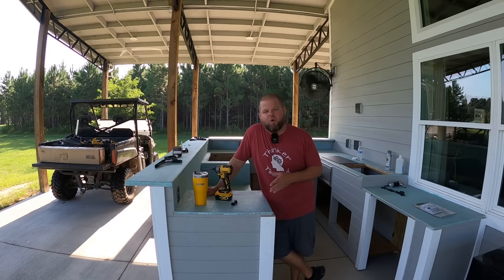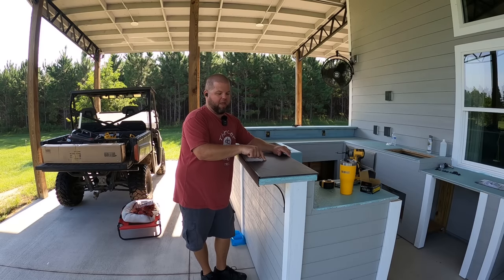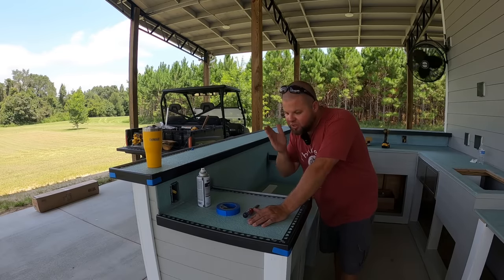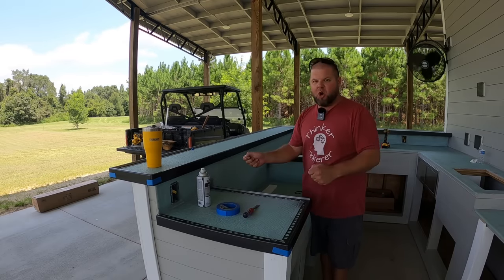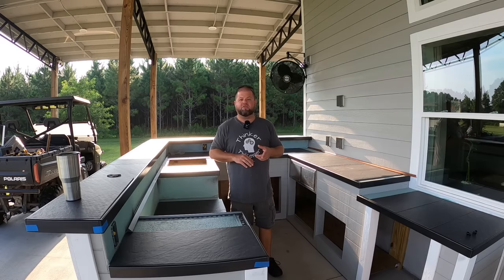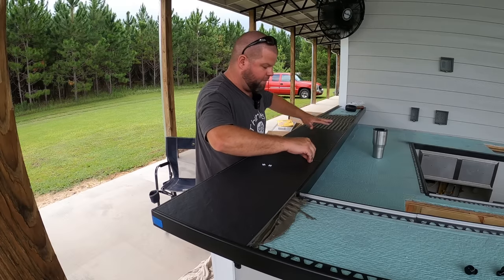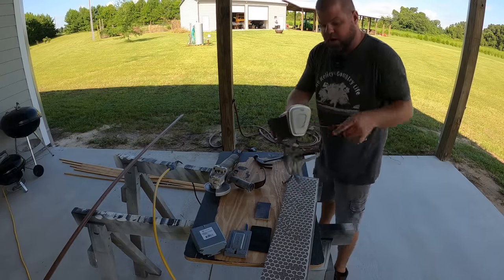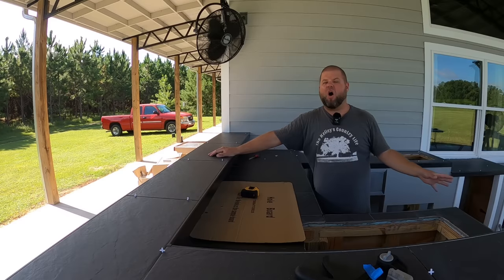DIY budget outdoor kitchen build part 5! Tile countertops vevor #628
The DIY budget outdoor kitchen gets tile countertops in this episode.  I also take time to answer some of the most popular questions I've been asked during this series.

VEVORYT to save $5 off
VVSAVE to save $10 off over $200

Tile blade
Tile cutter

Our address